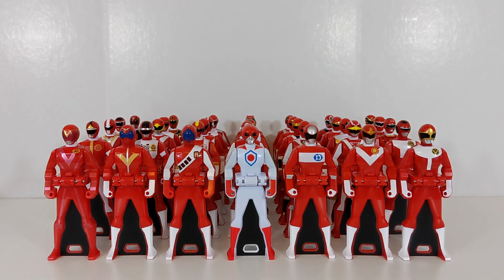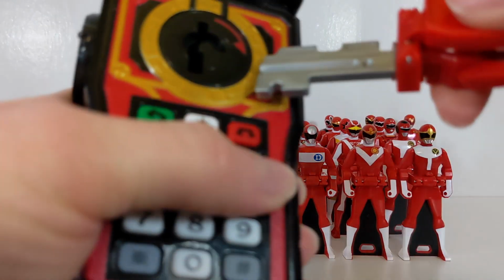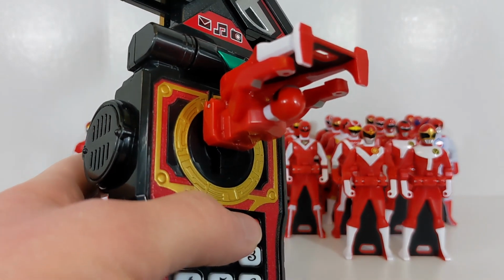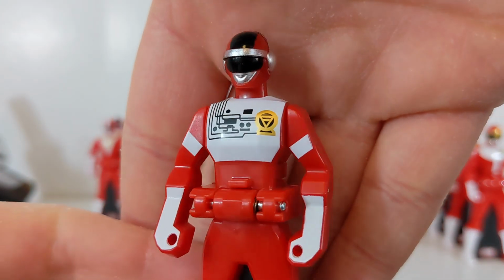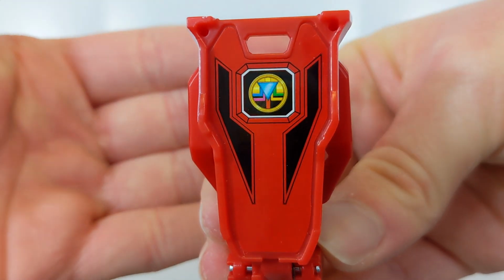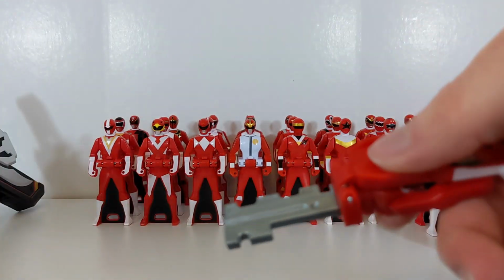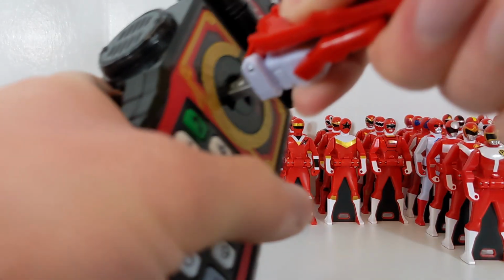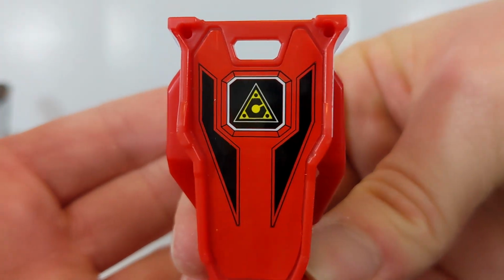The Kaizoku Sentai Gokaiger Memorial Edition 35 Red Ranger Key Set Review! (海賊戦隊ゴーカイジャー)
Today I take an in depth look at every Red Ranger Key you get with the brand new Memorial Edition 35 Red Ranger Key Set that was just released from Premium Bandai in Japan at the end of 2021! This release is perfect for those who don't have any of the original Keys released back in 2011/2012 as this set is basically a big rerelease with the new auto flip feature for each Key.

Chapters:
03:37 AkaRed
05:35 Akaranger (Goranger)
06:42 Spade Ace (JAKQ)
07:47 Battle Japan (Battle Fever J)
08:54 DenziRed (Denjiman)
09:57 VulEagle (Sun Vulcan)
11:00 GoggleRed (Goggle V)
11:55 DynaRed (Dynaman)
12:45 RedOne (Bioman)
13:40 ChangeDragon (Changeman)
14:36 RedFlash (Flashman)
15:32 RedMask (Maskman)
16:29 Red Falcon (Liveman)
17:35 Red Turbo (Turboranger)
18:22 FiveRed (Fiveman)
19:05 Red Hawk (Jetman)
20:00 TyrannoRanger (Zyuranger)
20:58 Ryuranger (Dairanger)
21:51 NinjaRed (Kakuranger)
22:48 OhRed (Ohranger)
23:51 Red Racer (Carranger)
24:43 MegaRed (Megaranger)
26:03 GingaRed (Gingaman)
26:58 GoRed (Go-Go V)
28:03 TimeRed (Timeranger)
29:00 GaoRed (Gaoranger)
29:59 HurricaneRed (Hurricaneger)
30:51 AbaRed (Abaranger)
31:50 DekaRed (Dekaranger)
33:01 MagiRed (Magiranger)
33:50 BoukenRed (Boukenger)
34:45 GekiRed (Gekiranger)
35:31 Go-On Red (Go-Onger)
36:15 ShinkenRed (Shinkenger)
37:04 GoseiRed (Goseiger)